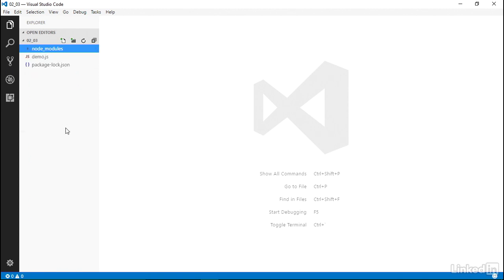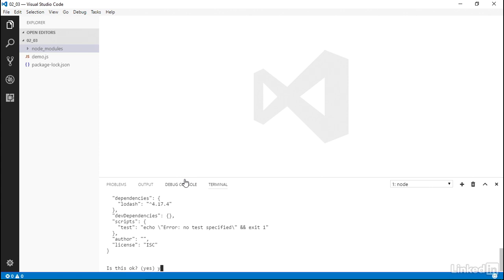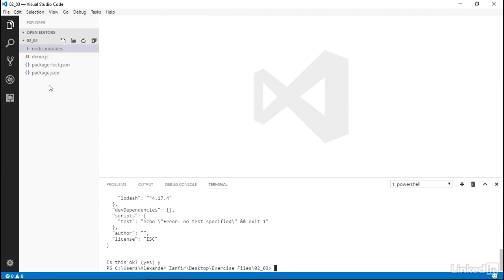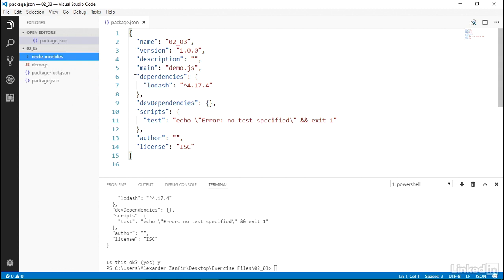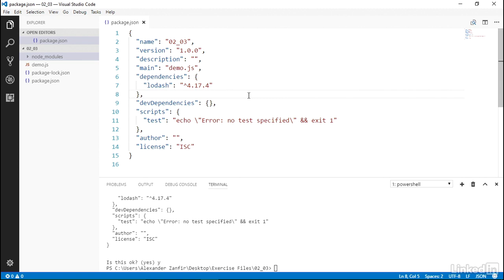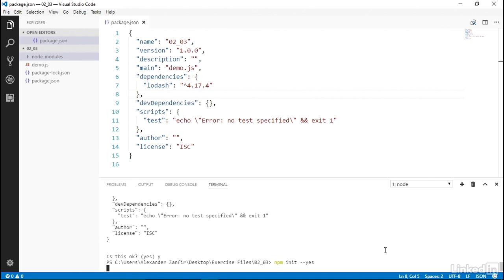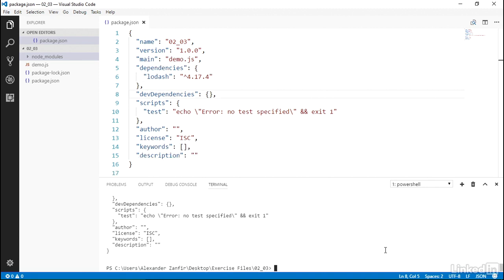9 Node Tutorial :- What is the package json file